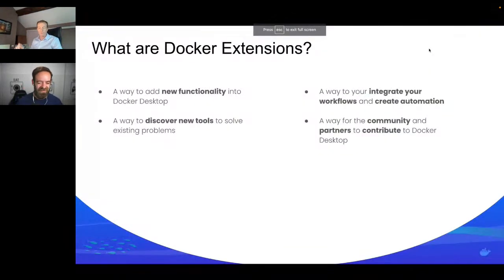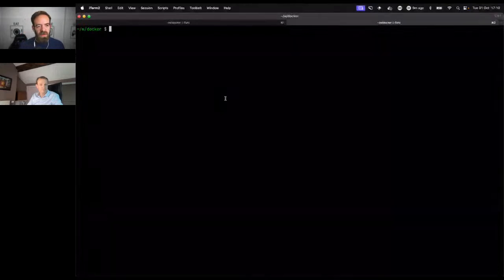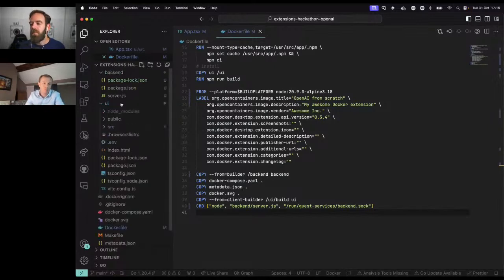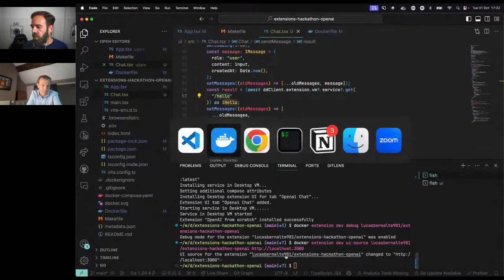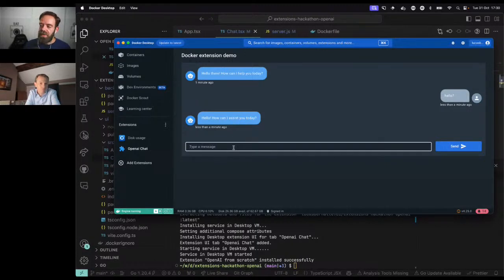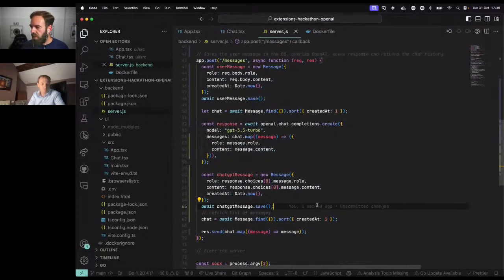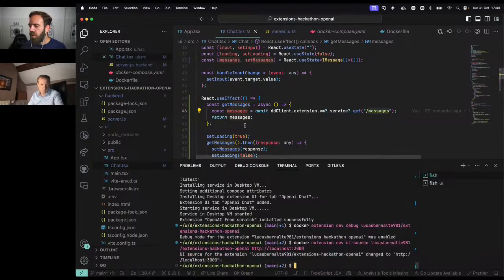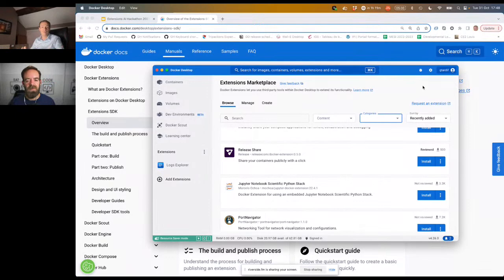Create your own Docker Extension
Docker AI/ML Hackathon 2023: Docker Extensions

This is your opportunity to build something unique and custom to your needs. Throughout the session, we'll dive into the various ways you can extend Docker to suit your unique needs. Whether you're interested in integrating third-party tools, enhancing Docker Desktop functionalities, or experimenting with Docker Compose, this workshop has something for you. By the end of the workshop, you'll know how Docker Extensions work and have gained practical skills in creating them, empowering you to implement customized solutions in your own projects.

Everyone can attend this workshop, regardless of their Docker experience.

Join us for a unique experience to work with the Docker Extensions team. We can't wait to see what you'll create!